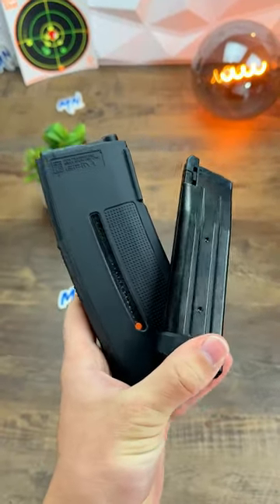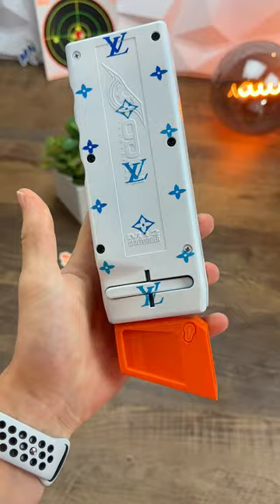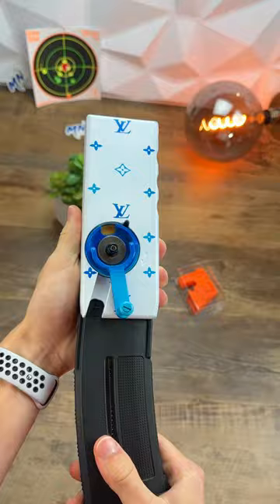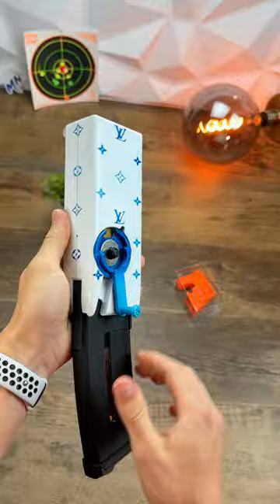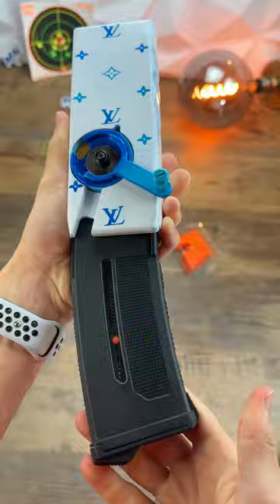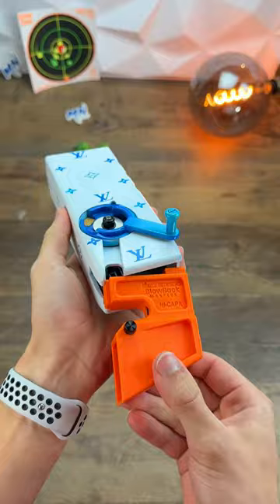You're Loading Your Mags Wrong